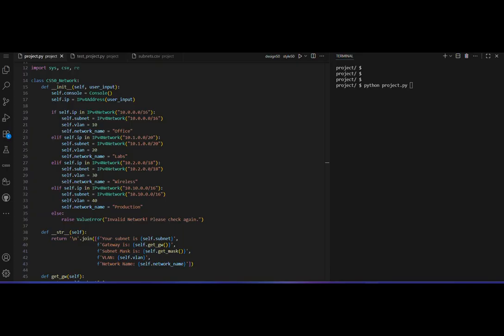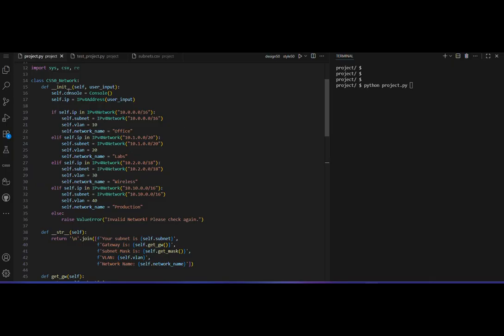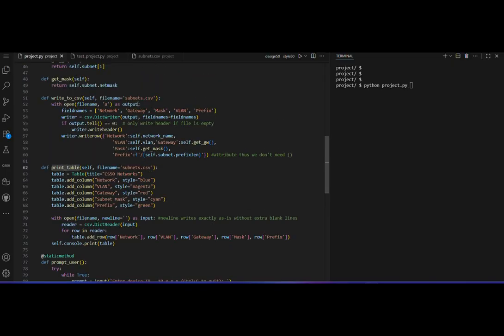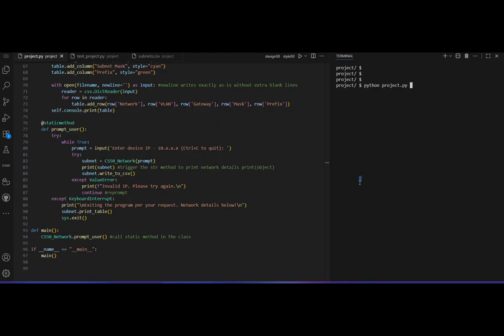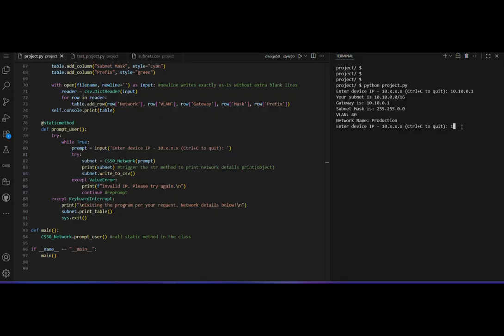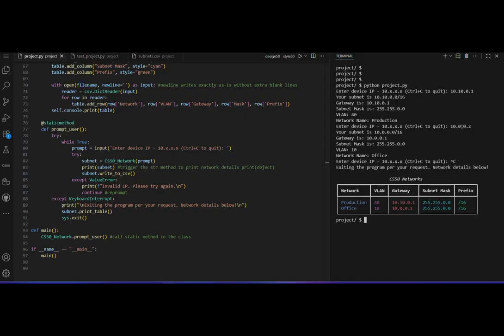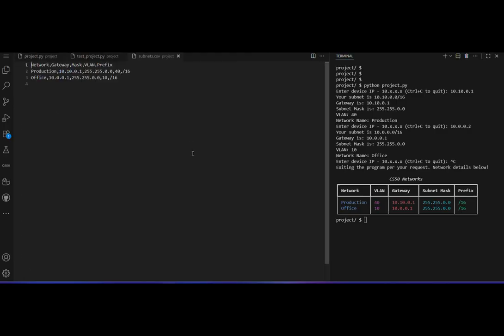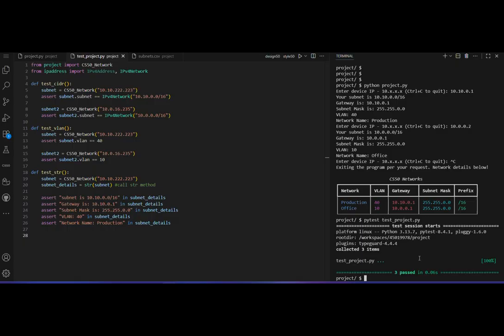CS50 Python Project - IP Calculator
A program takes an IP from the user and calculate subnet, mask, gateway, etc